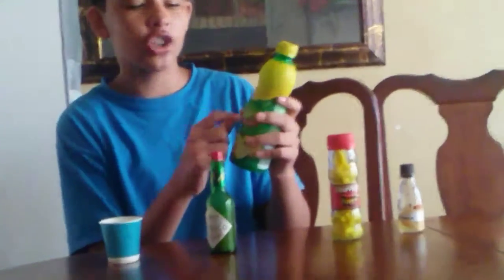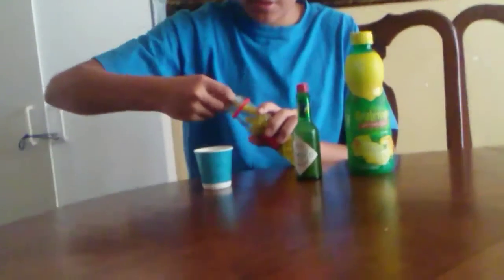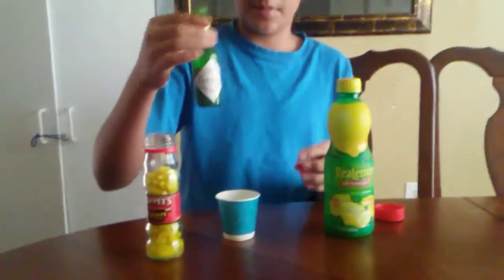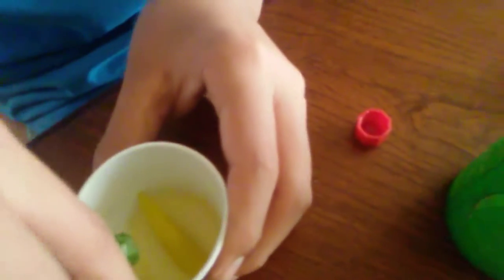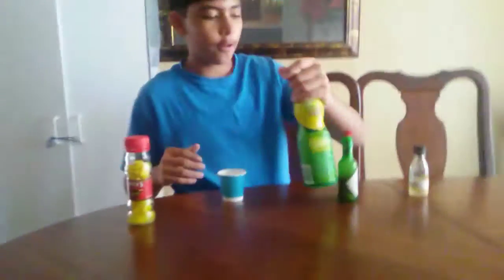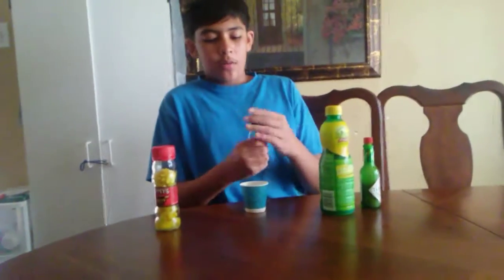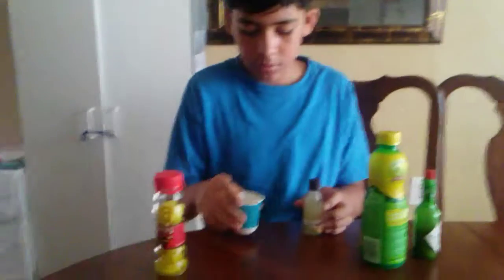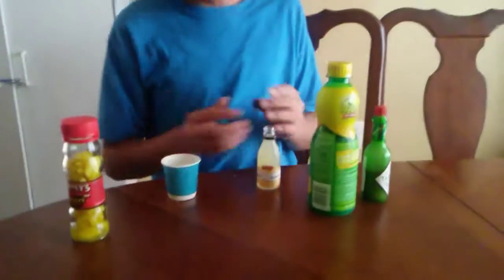Super Scrumptious Spicy Sour Sauce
A little goes a long way and it is great with salmon